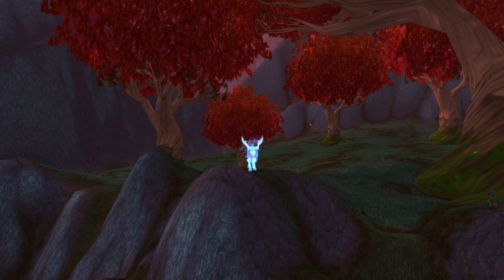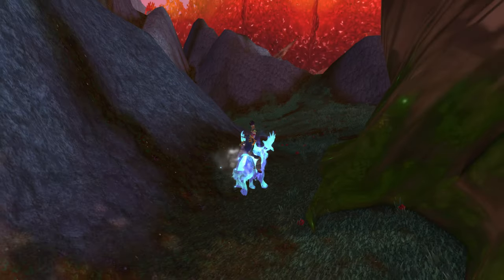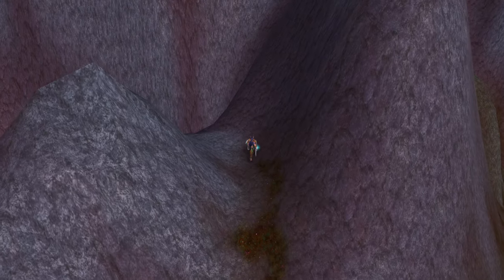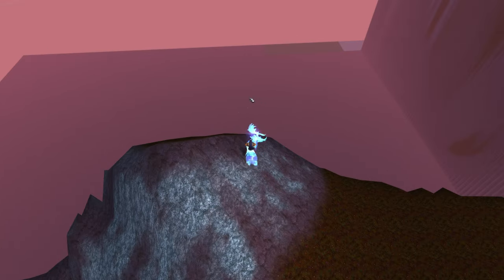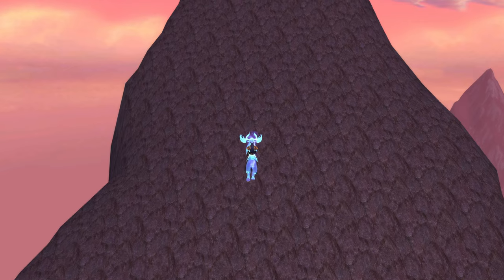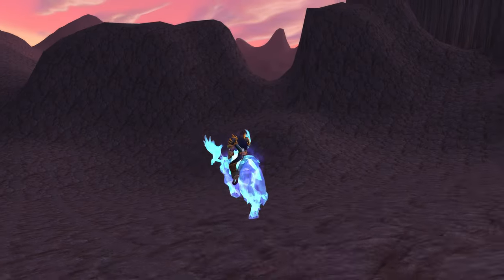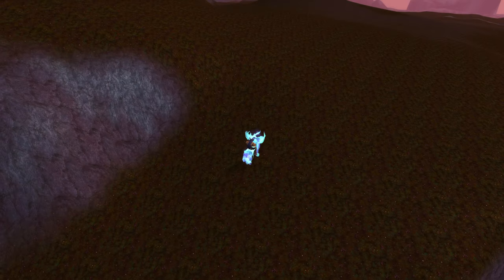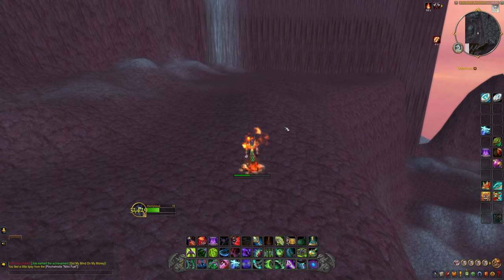World Of Warcraft: Whats OUTSIDE The Ruby Sanctum?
In this World of Warcraft video, we're exploring outside The Ruby Sanctum! Join us as we venture into new areas and discover hidden secrets. Don't miss out on this epic adventure in the world of Azeroth!